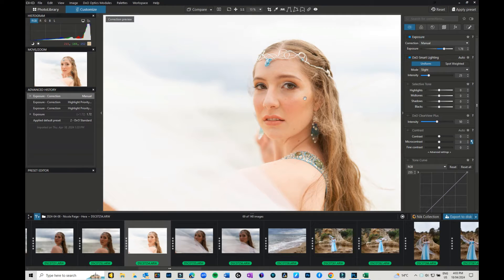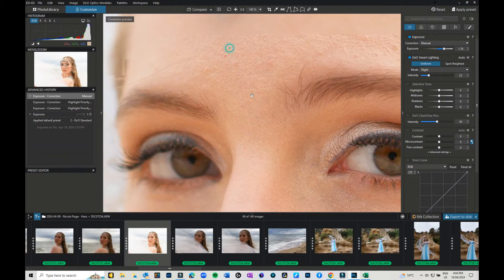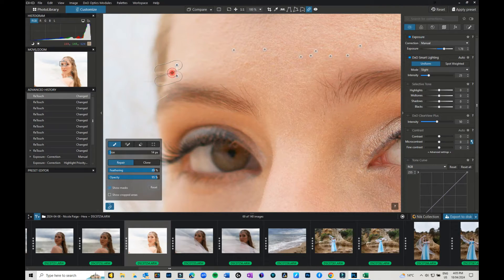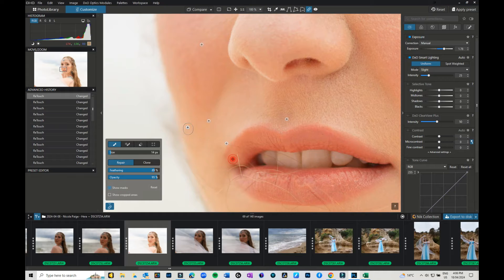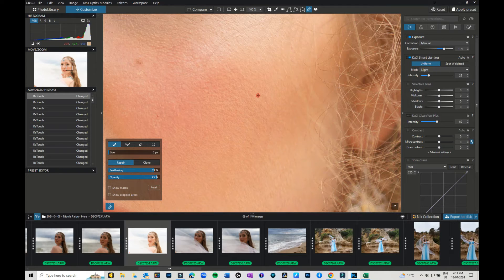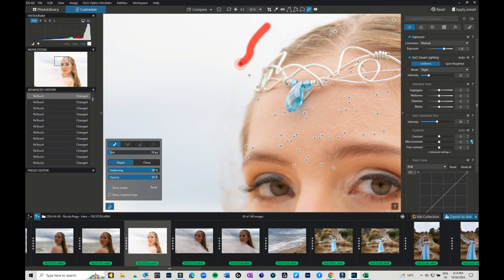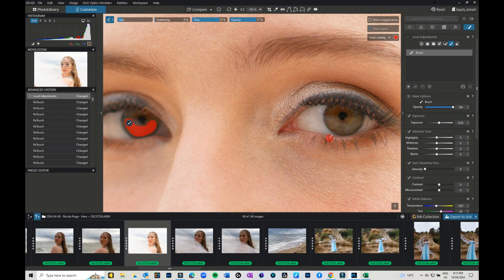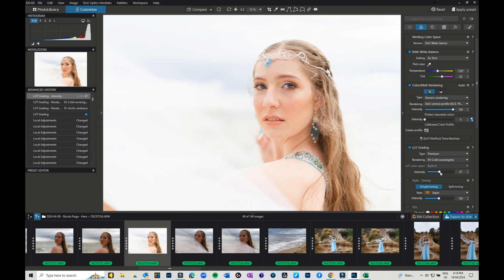Removing Blemishes and Fly-away hairs in PhotoLab 7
Removing Blemishes and Fly-away hairs in PhotoLab 7 is pretty simple with the quick retouching tool. Alter the size, flow and opacity, and choose repair or clone.

Model - Nicola Paige
HMUA - Teighan Felton